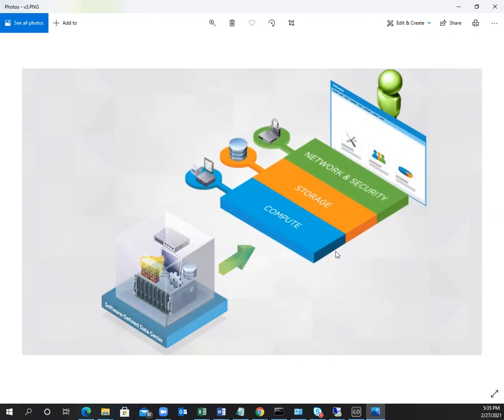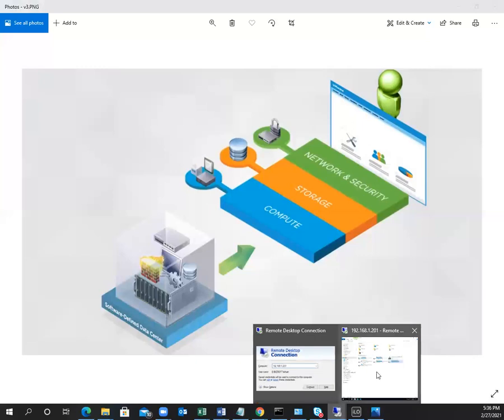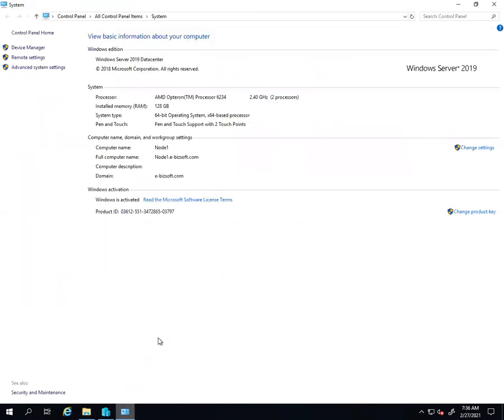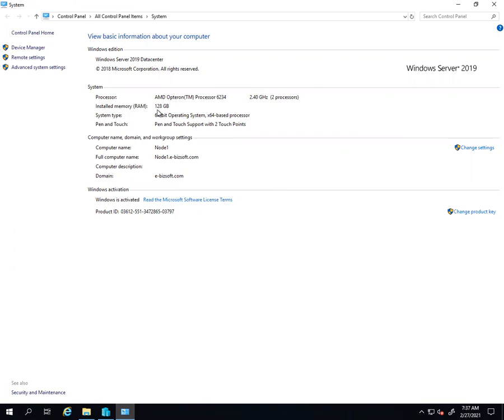Checklist For Creating VM Inside Hyper V